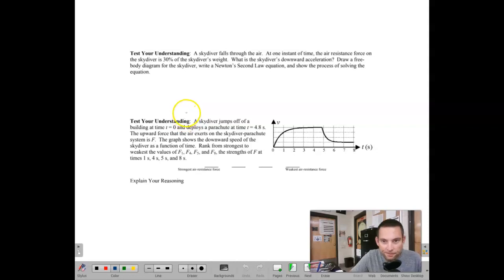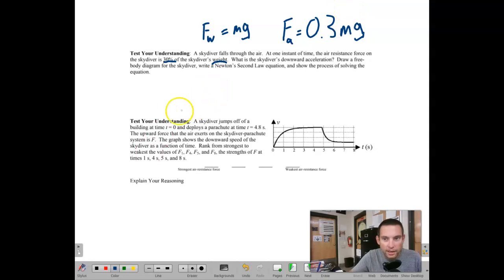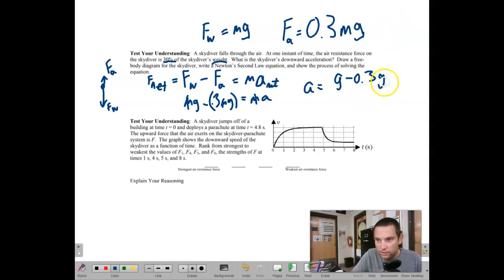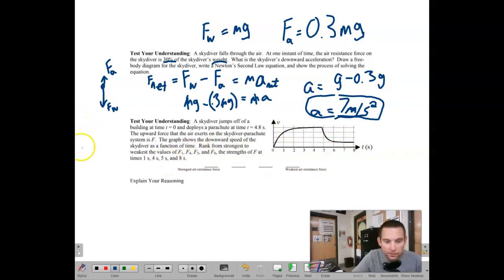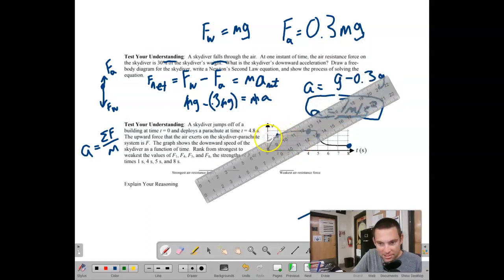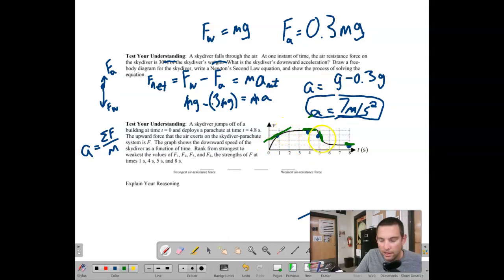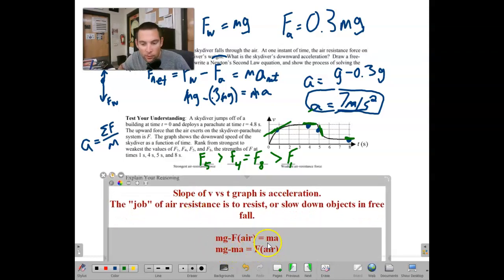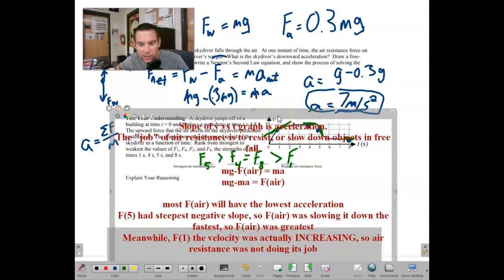Vertical Forces TYU 2